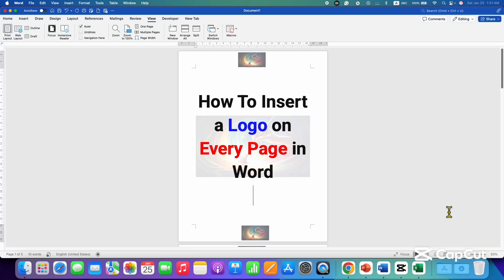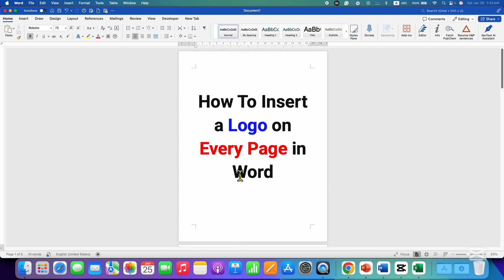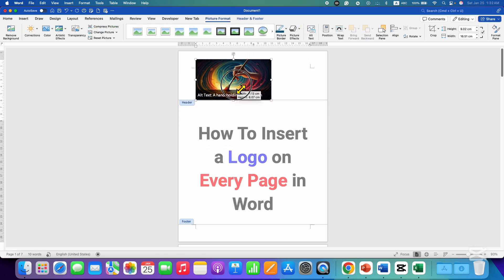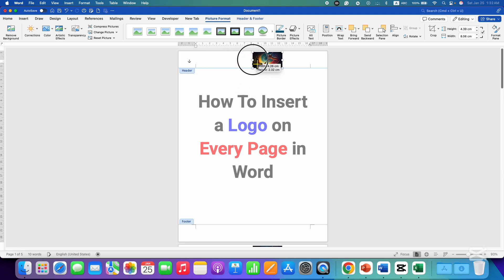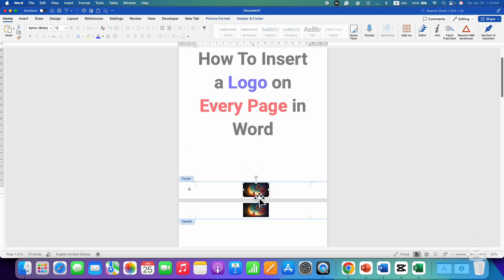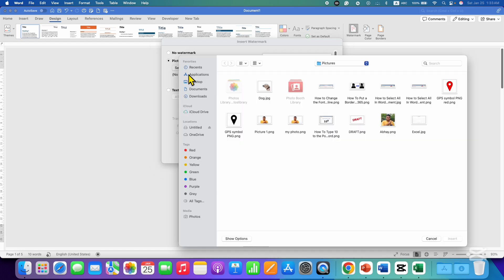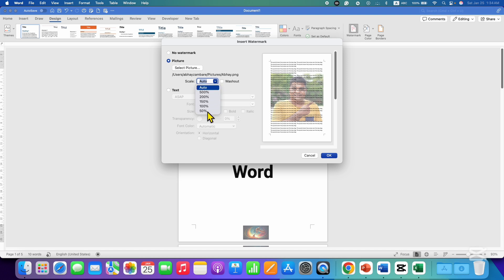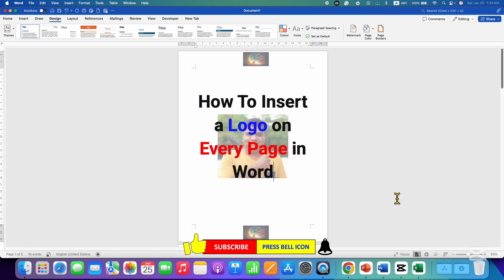How to Insert a Logo on Every Page in Word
How to Insert a Logo on Every Page in Word document in Microsoft Word is shown in this video tutorial. You can easily put logo in header, footer or a page body using the method shown in the video to all pages in document.